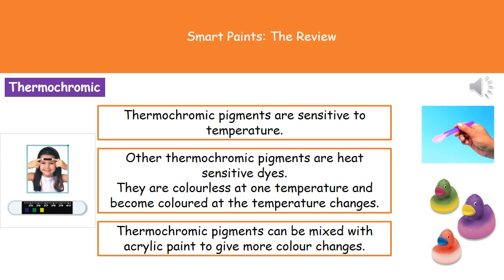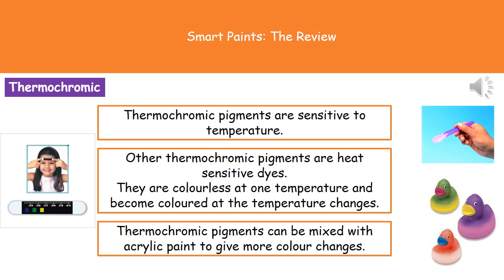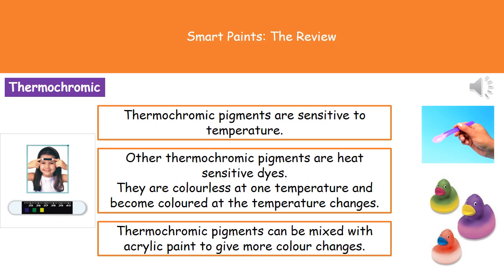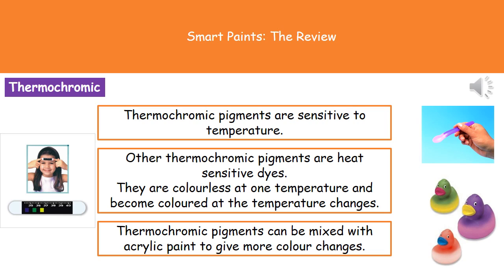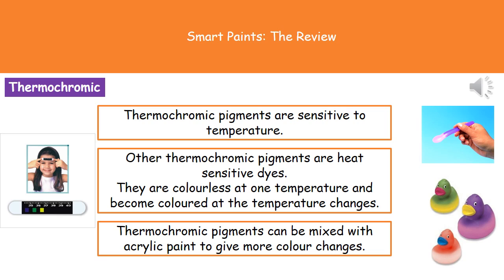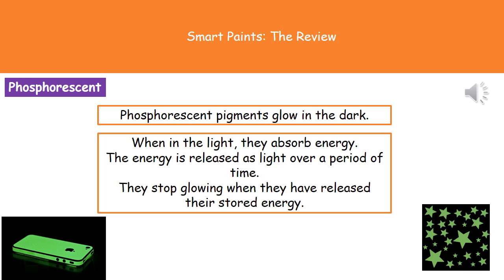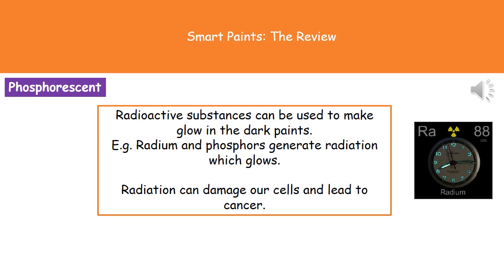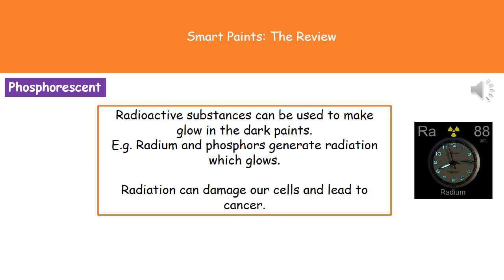C1 16 Smart Paints Higher Tier Summary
OCR Gateway Core Science C1 lesson 16 review on smart paints for the higher tier.